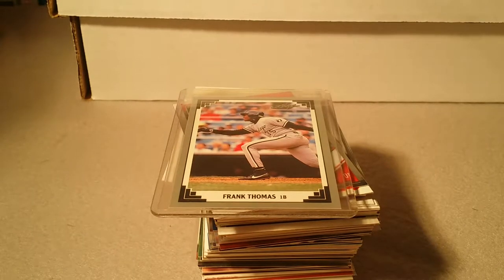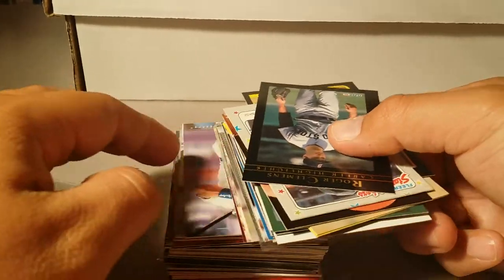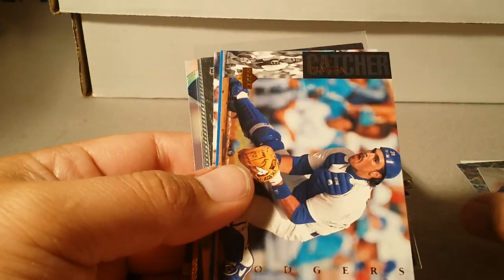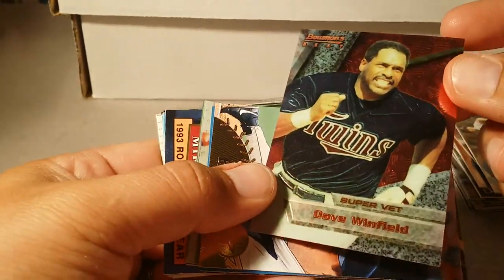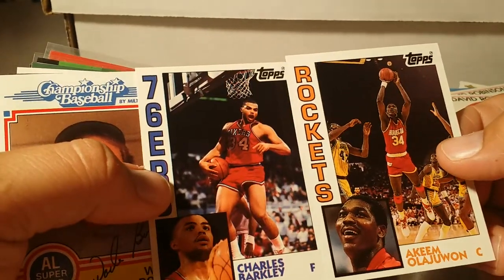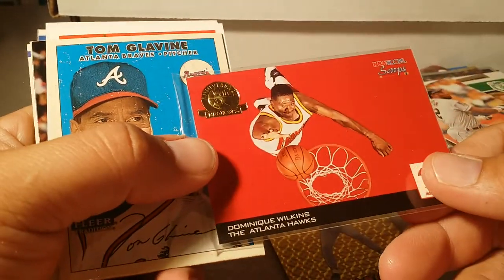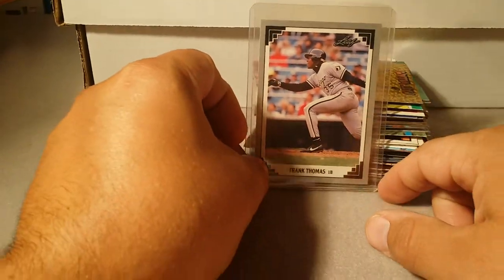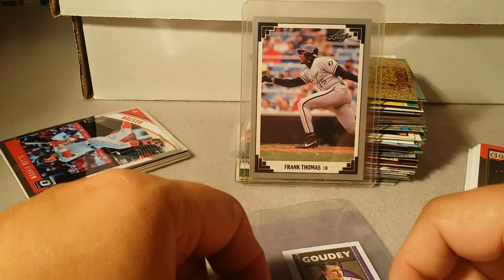Nickle Box Mixed Bag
Everyone needs some nickle box fun once in a while. I think k I found a few gems in there!

-4LeafCards